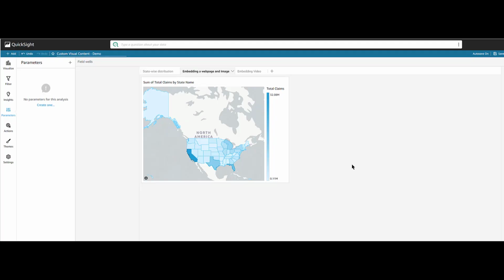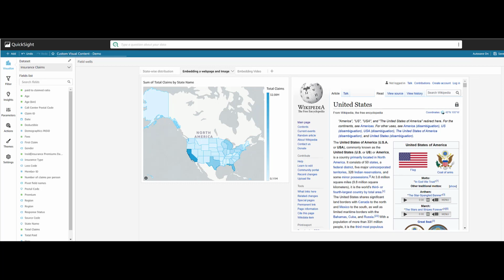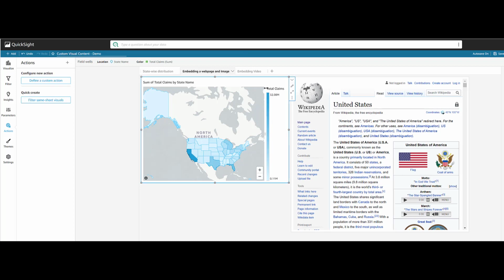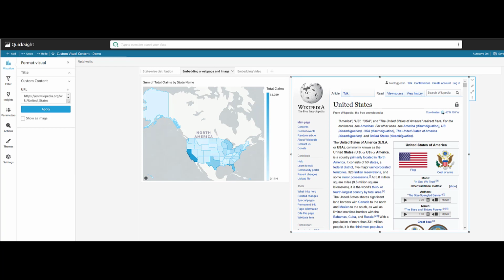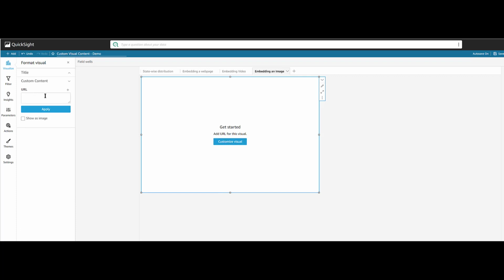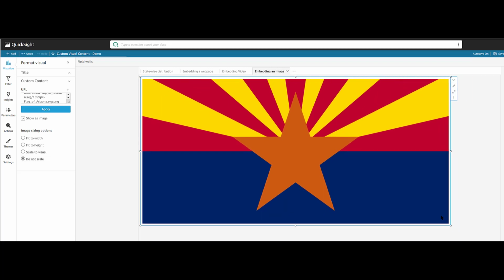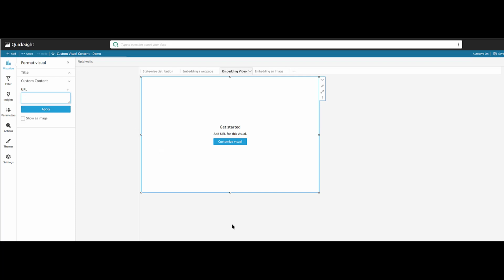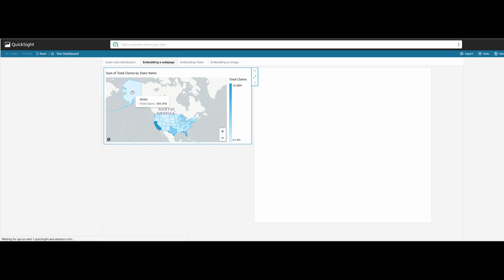Custom Visual Content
Watch this video to learn more about Amazon QuickSight's new feature, custom visual content, which is a new visualization that lets you embed a webpage or an image into your dashboard and also supports on page interaction.